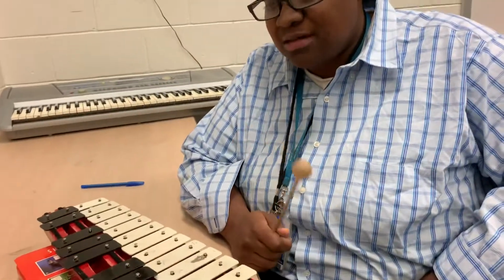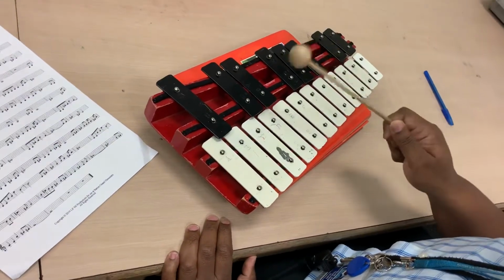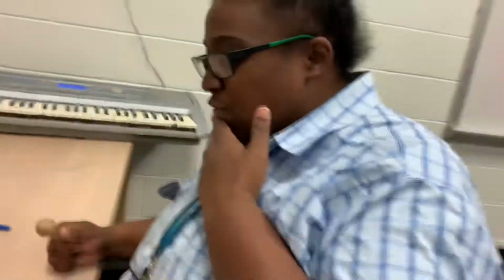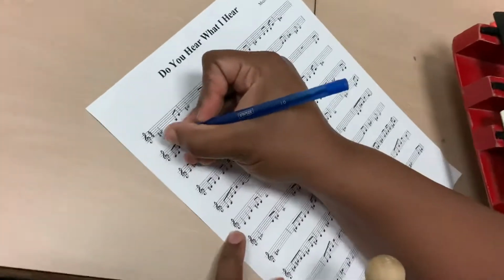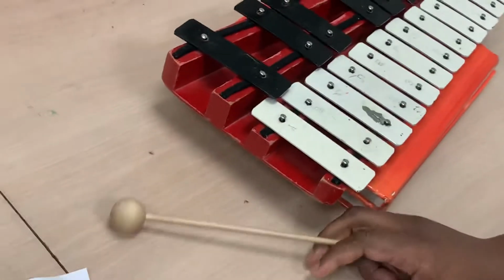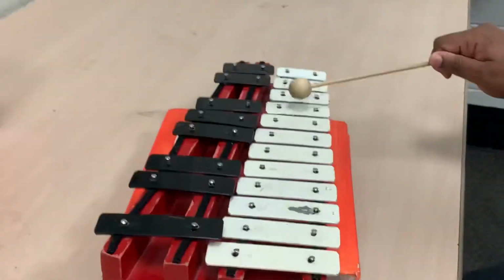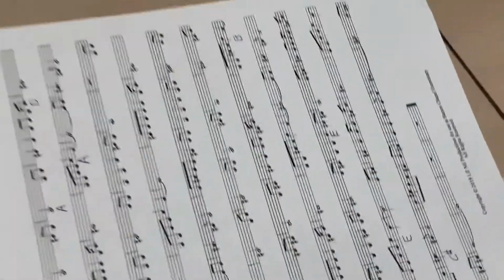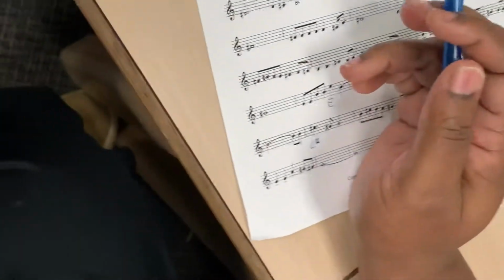Xylophone Tutorial for Do You Hear What I Hear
Tutorial for the xylophone part of my original composition of Do You Hear What I Hear